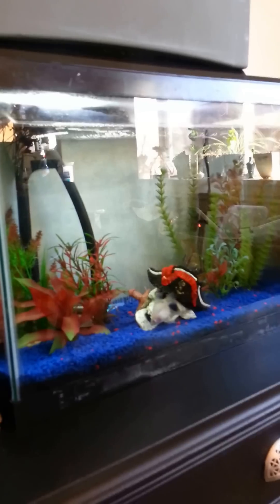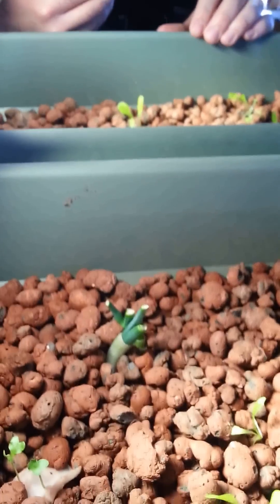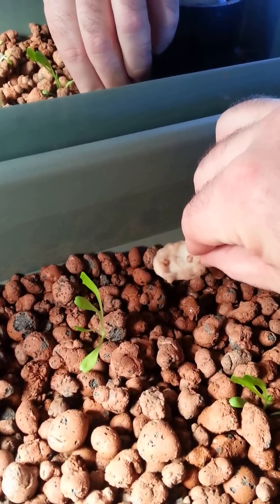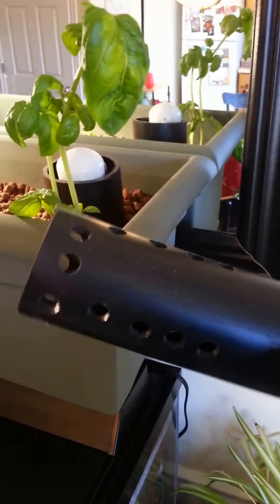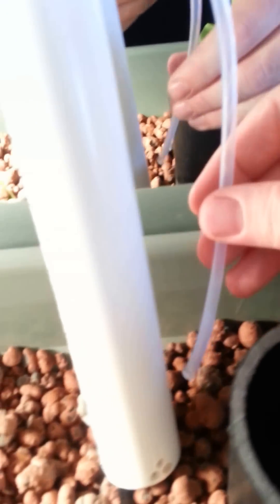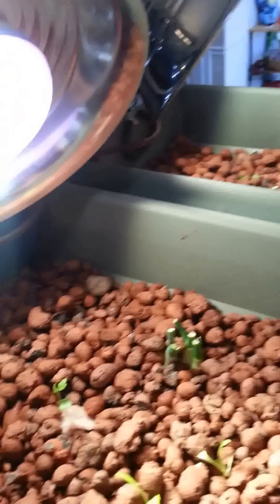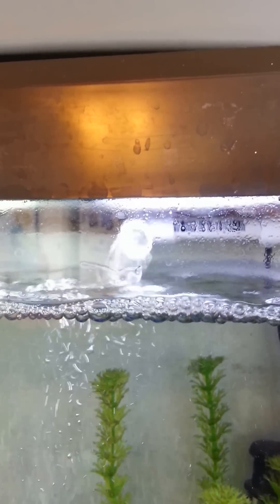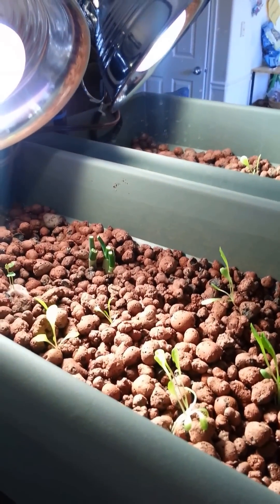Fish Tank Aquaponics system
Diy aquaponics setup built on top of my 20 gallon fish tank. The indoor aquaponics system is easy to build and almost maintenance free. I was looking for a way to not have to water my plants anymore.